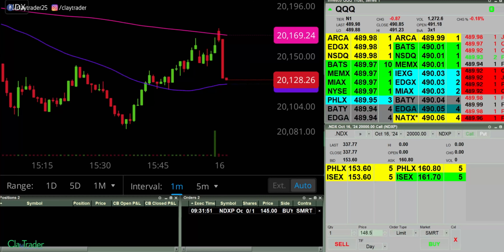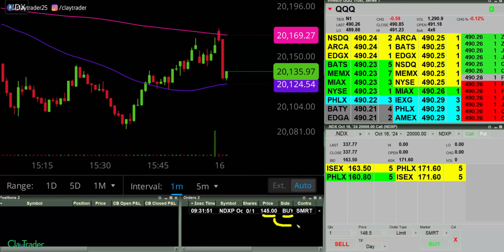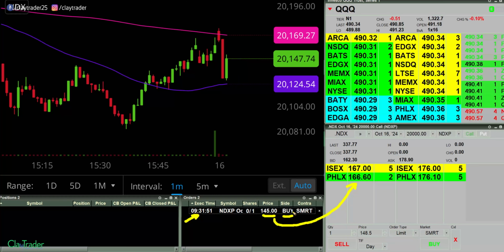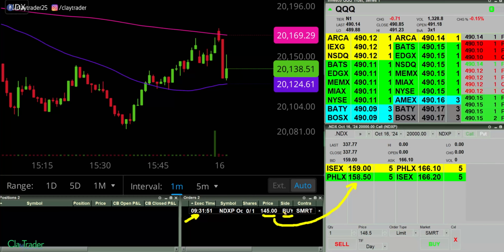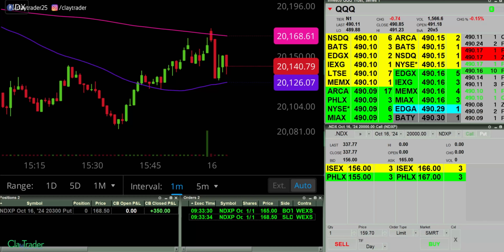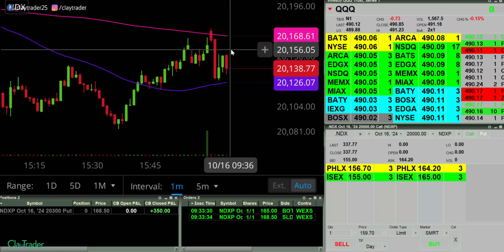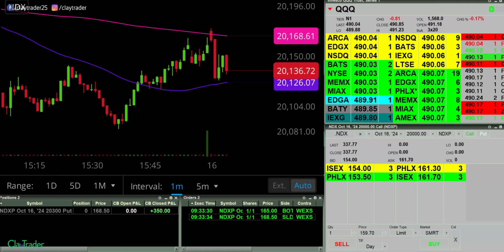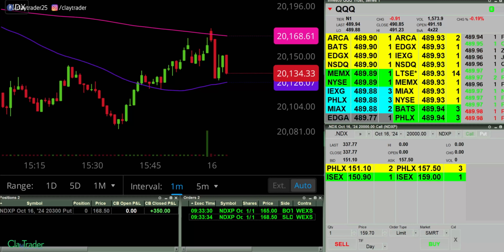[LIVE] Day Trading | I Made $700 in 11 Minutes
Hey everyone! Today, I jumped into some live trading and managed to make a solid profit in just 11 minutes. Even though I'm battling a bit of a cold (courtesy of my six kids!), I was able to capitalize on a couple of quick trades. It's amazing how a straightforward approach to options can yield great results without overcomplicating things. Remember, trading can be a fantastic side hustle and an additional stream of income. Wealth isn't just about money; it's about having the freedom to choose how you spend your time. I encourage you all to explore new skills like trading to help you reach your financial goals.

Video Chapters:
(00:00) - Market Prep and Introduction
(00:19) - First Trade Setup and Options Overview
(01:13) - Quick $350 Profit in 4 Seconds
(02:05) - Second Trade: Another $350 in 2 Seconds
(02:27) - Wrapping Up: Reflections on Wealth and Trading